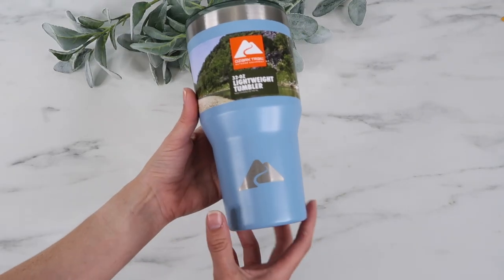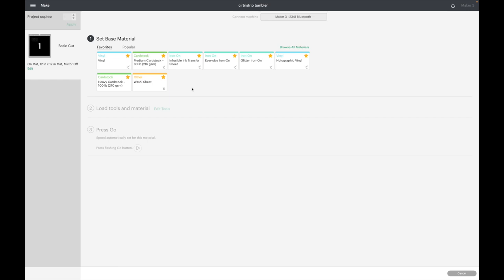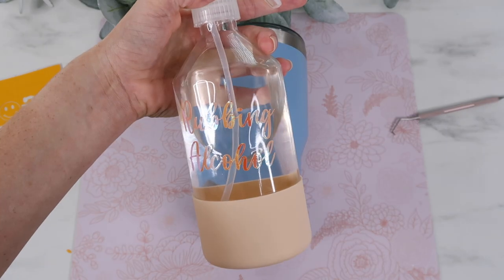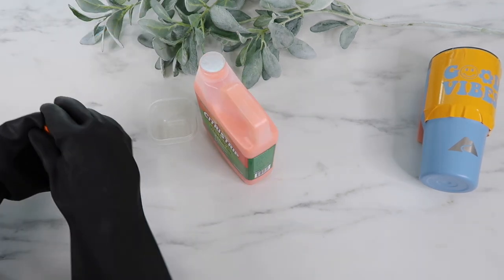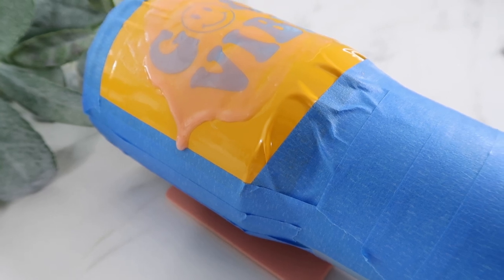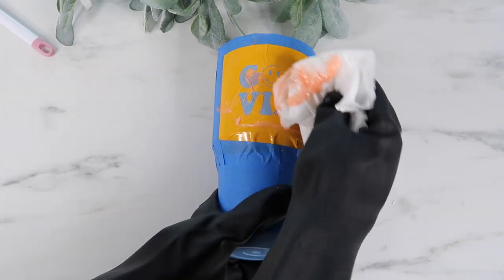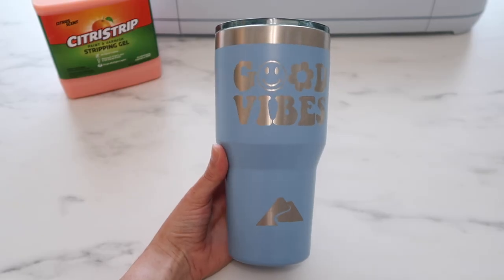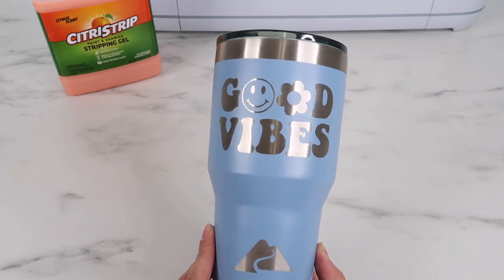HOW I ETCHED A TUMBLER USING CITRISTRIP & GET CRISP LINES | TIKTOK INSPIRED BY ADRIENNE M2C1DESIGNS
Nicapa Mat
Brayer tool
Clear Siser transfer tape
Self-healing mat
Fiskar Scissors
Weeding kit
Weeding berry collector
Squeegee tool
Rubbing alcohol